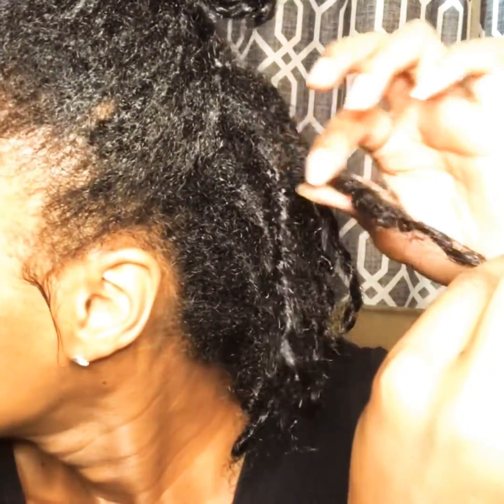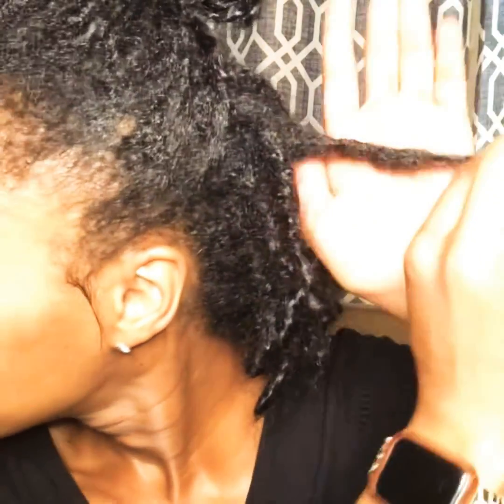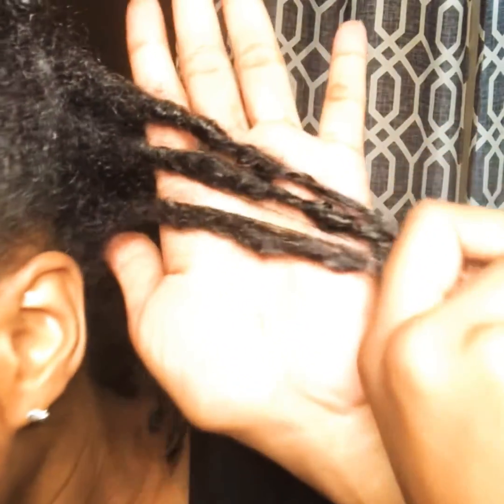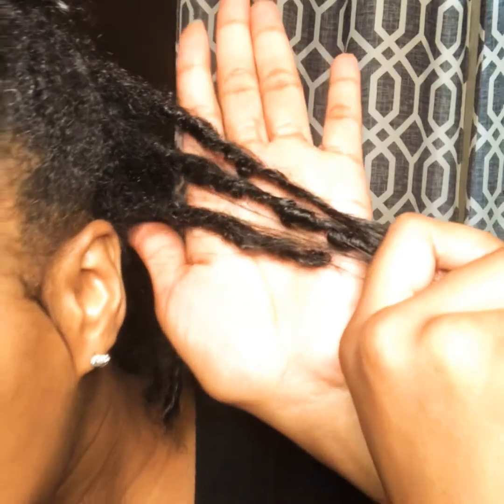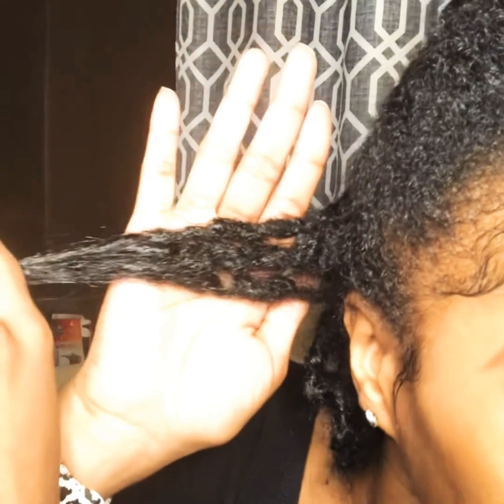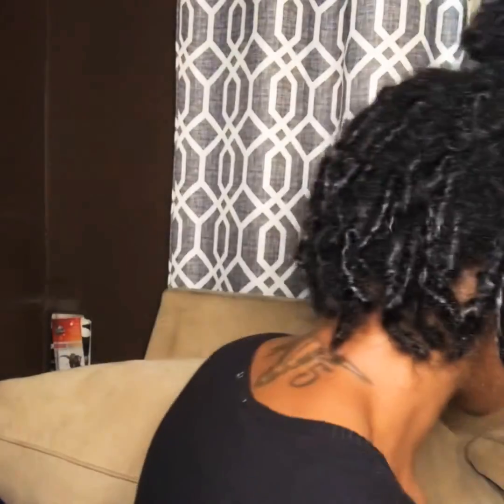Almost 3 Months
I just realized I have many more fully formed locs than i knew I had. This journey has been so riveting.
I’m so mad I waited so long to start my Loc’d journey.

BTW September 1st makes (3 Months) I have been Loc’d so far.

If you want to see more of my Fitness Routines follow me on: